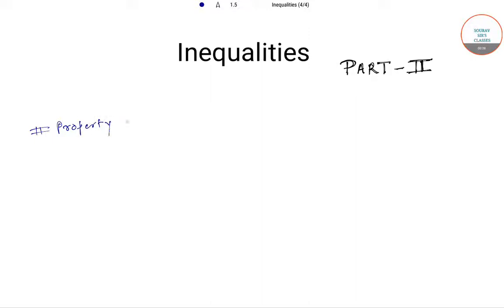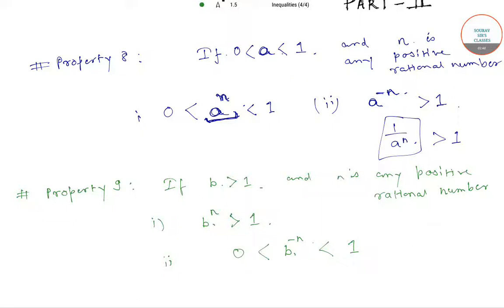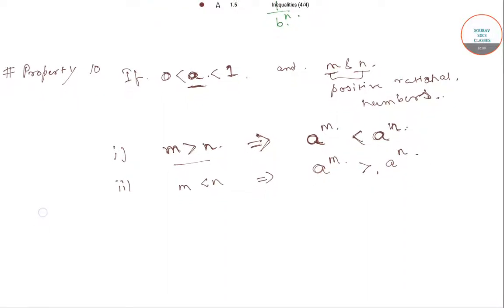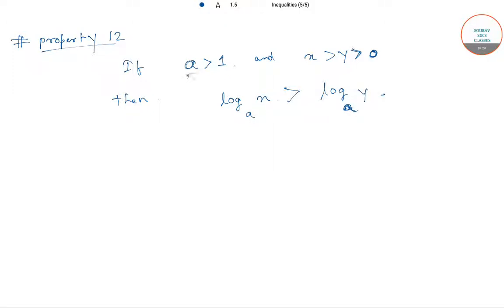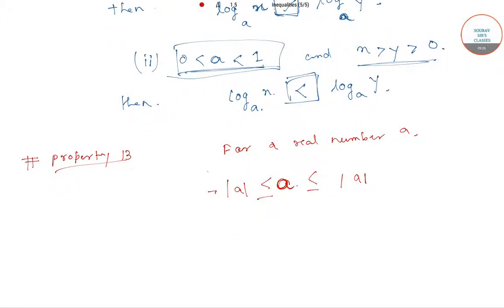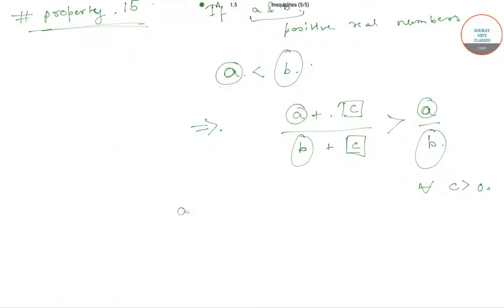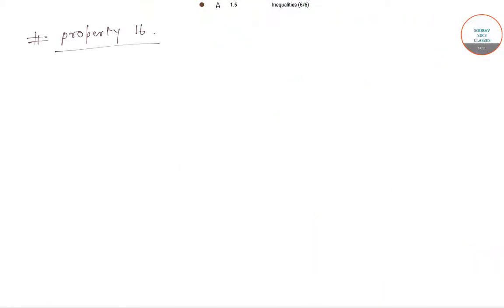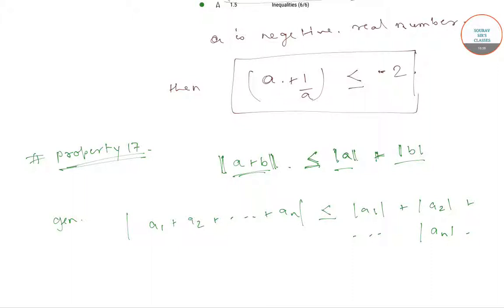INEQUALITIES PART 2 PAST YEAR SOLVE,ONLINE CLASSES,STUDY MATERIALS,COMPLETE SOLUTION,MOCK TESTS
FOR COMPLETE LECTURES / STUDY MATERIALS /NOTES /GUIDENCE / PAST YEAR SOLVED +SAMPLE PAPERS /TRICKS /MCQ / SHORT CUT/ VIDEO LECTURES /LIVE + ONLINE CLASSES GIVE US A CALL / WHAST APP AT   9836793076

The Headquarters of ISI is located in the northern fringe of the metropolis of Kolkata. Additionally, there are four centres located in Delhi, Bangalore, Chennai and Tezpur. Research in Statistics and related disciplines is the primary activity of the Institute. Teaching activities are undertaken mainly in Kolkata, Delhi and Bangalore. Offices of the Institute located in several other cities in India are primarily engaged in projects and consultancy in Statistical Quality Control and Operations Research'.

MAJOR OBJECTIVES
The major objectives of the Indian Statistical Institute, as stated in its Memorandum of Association, are
to promote the study and dissemination of knowledge of Statistics, to develop statistical theory and methods, and their use in research and practical applications generally, with special reference to problems of planning of national development and social welfare;
to undertake research in various fields of natural and social sciences, with a view to the mutual development of Statistics and these sciences;
to provide for, and undertake, the collection of information, investigation, projects and operational research for purposes of planning and the improvement of efficiency of management and production.

The ISI motto is UNITY IN DIVERSITY.

Undergraduate Programmes:
B. Stat. (Hons.) and B. Math. (Hons.)

* The course has no fees. In fact, all admitted candidates get stipend of Rs. 3000/- per month and contingency grant of Rs   3000/- per annum.
* In the Admission Test, you are only tested in Mathematics!
Eligibility: 10+2 years of Higher Secondary Education (or its equivalent) with Mathematics and English as subjects of  study.
* Indian National Mathematical Olympiad (INMO) awardees of any previous year need not sit for the written  test; they would be directly called for interview.

Indian Statistical Institute : B.Stat and B.Math
Every year ISI conducts an entrance test at its different centres. The paper is divided into two parts: Objective and Subjective consisting of 30 MCQs in the Objective section and 10 questions in the Subjective question. The standard of the questions are very high compared to other competitive exams at the 10+2 level, with a good part of the questions are of Olympiad caliber. Nonetheless preparing for ISI makes you comfortable for other exams and solving the questions set by the power house of mathematics in India (ISI) will boost your understanding and interest in mathematics and will help you develop your problem solving abilities.

Test Codes: UGA (Multiple-choice Type) and
UGB (Short Answer Type) 2017
Questions will be set on the following and related topics.
Algebra: Sets, operations on sets. Prime numbers, factorization of integers
and divisibility. Rational and irrational numbers. Permutations and combinations,
basic probability. Binomial Theorem. Logarithms. Polynomials:
Remainder Theorem, Theory of quadratic equations and expressions, relations
between roots and coefficients. Arithmetic and geometric progressions.
Inequalities involving arithmetic, geometric & harmonic means. Complex
numbers. Matrices and determinants.
Geometry: Plane geometry. Geometry of 2 dimensions with Cartesian and
polar coordinates. Equation of a line, angle between two lines, distance from
a point to a line. Concept of a Locus. Area of a triangle. Equations of circle,
parabola, ellipse and hyperbola and equations of their tangents and normals.
Mensuration.
Trigonometry: Measures of angles. Trigonometric and inverse trigonometric
functions. Trigonometric identities including addition formulae, solutions
of trigonometric equations. Properties of triangles. Heights and distances.
Calculus: Sequences - bounded sequences, monotone sequences, limit of a
sequence. Functions, one-one functions, onto functions. Limits and continuity.
Derivatives and methods of differentiation. Slope of a curve. Tangents
and normals. Maxima and minima. Using calculus to sketch graphs of functions.
Methods of integrals.